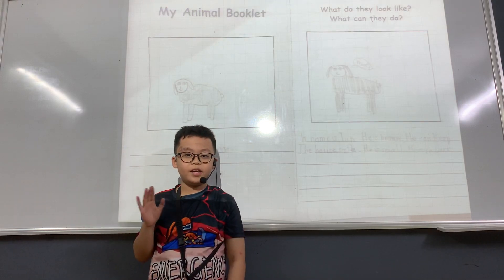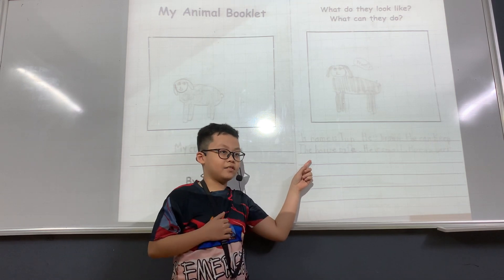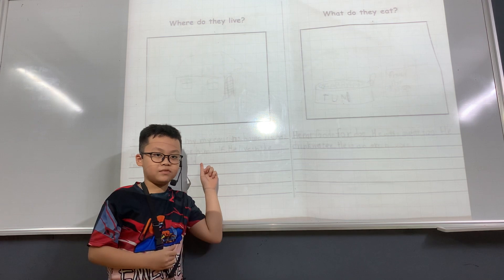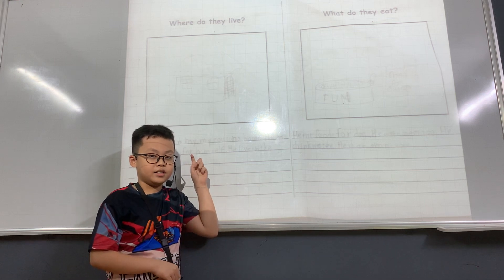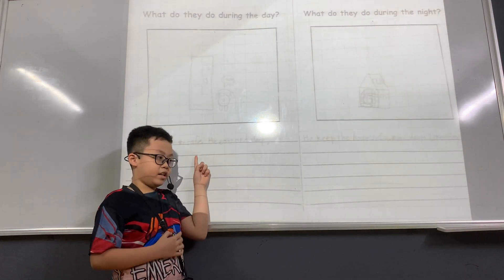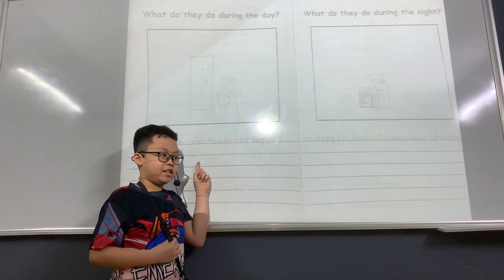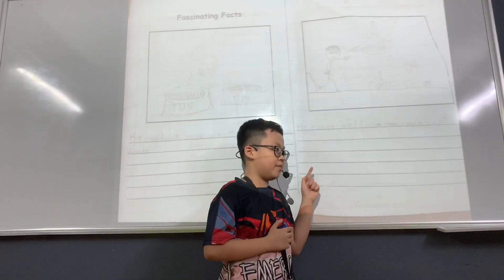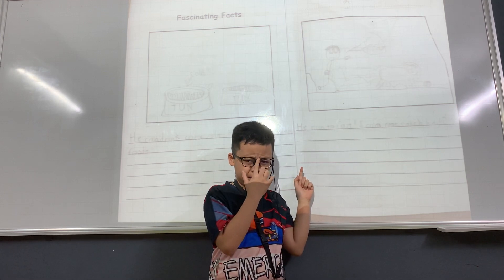CEC Văn Quán 2, Discover 1T, Unit 5&6, Thuyết trình, Tuấn Minh